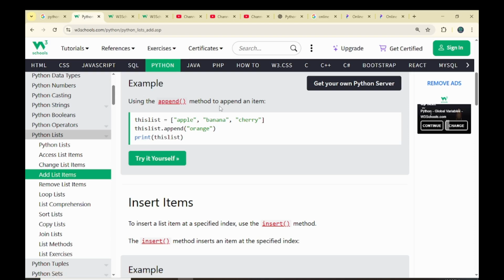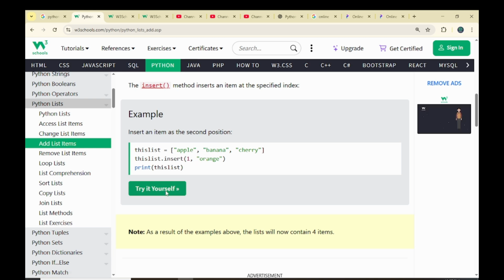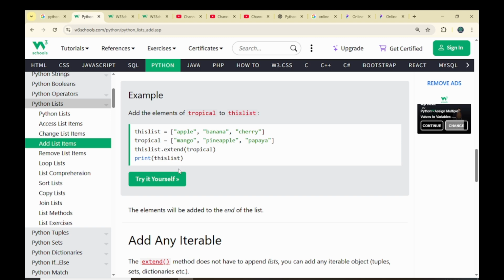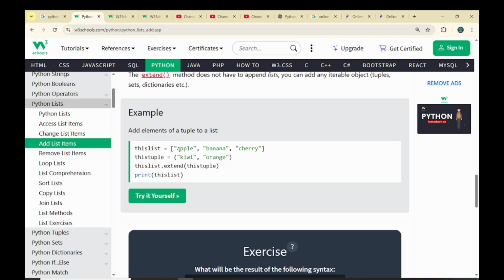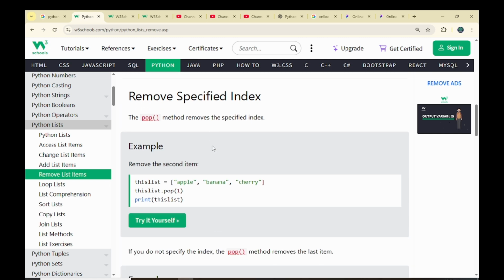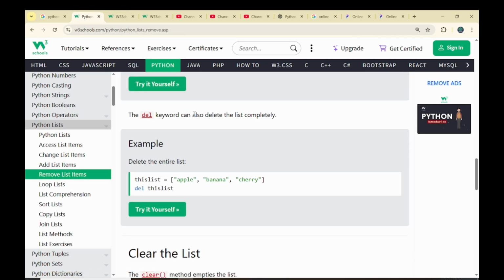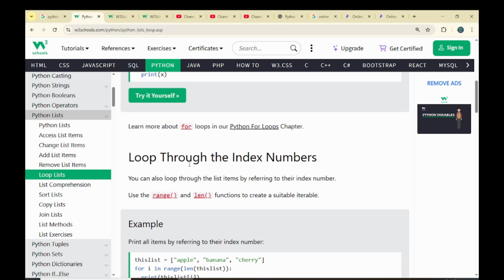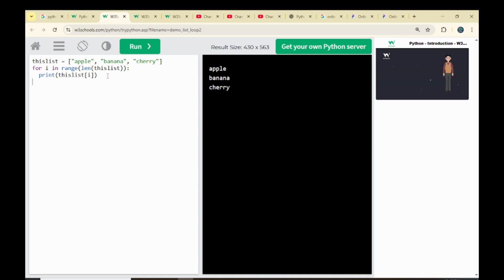13. Python list revision(Part 2)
Python List Revision (Part 2)

In this video, we continue revising Python lists and focus on important list operations and methods used in real Python programs.

C programmers moving to Python

Students who want practical understanding, not memorization

You will learn:

How to access list elements using index

How to update (modify) list values

How to add elements using append() and insert()

How to remove elements using remove() and pop()

Simple real-life examples using lists

This is Part 2 of the Python List Revision series.

📘 Step-by-step explanation
🧠 Focus on understanding